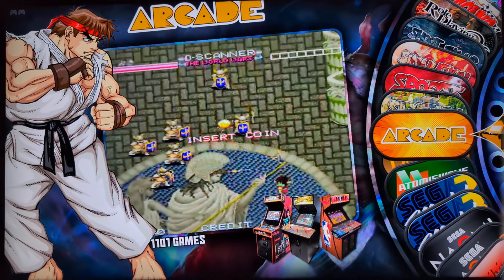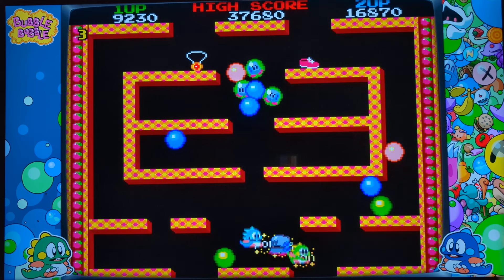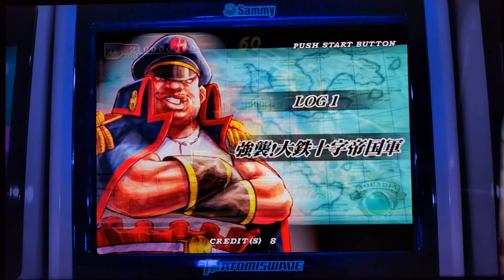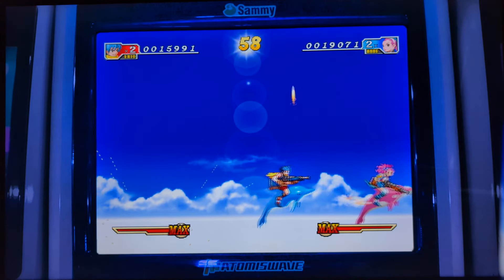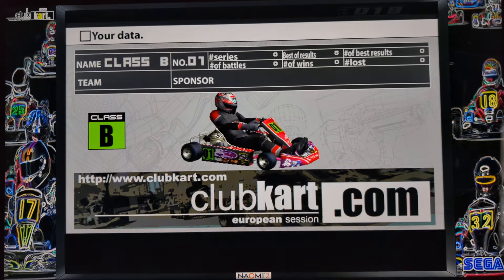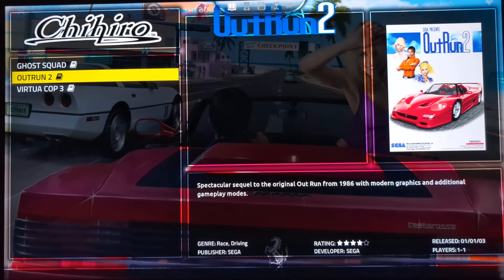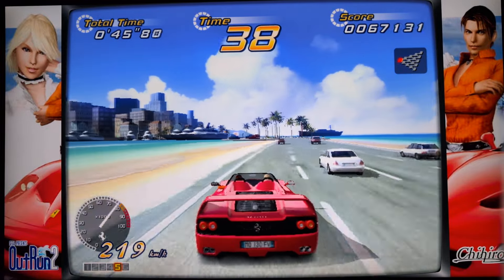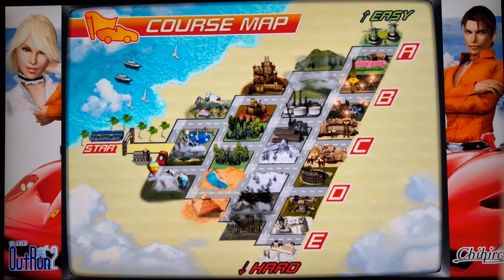Retrocera Batocera Testing With Blue Unicorn (Video 1)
Retro Gaming